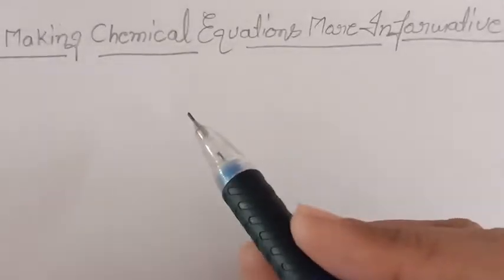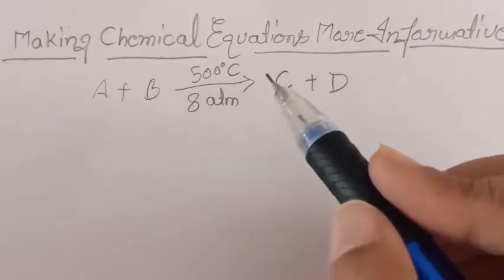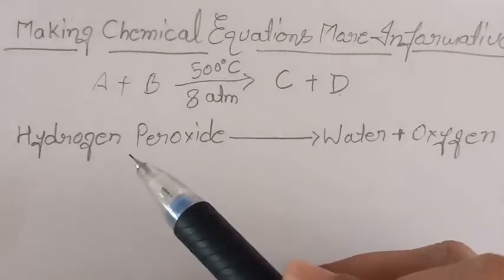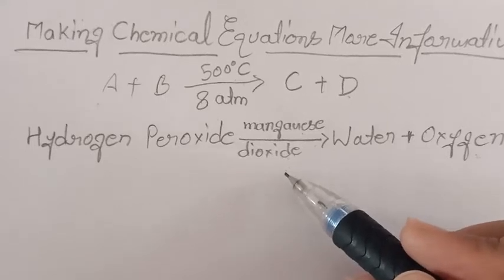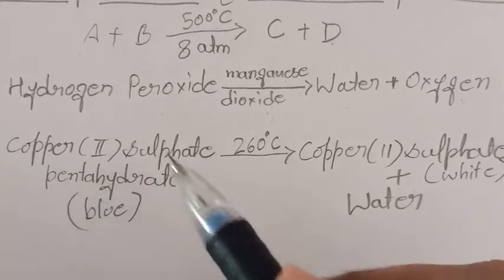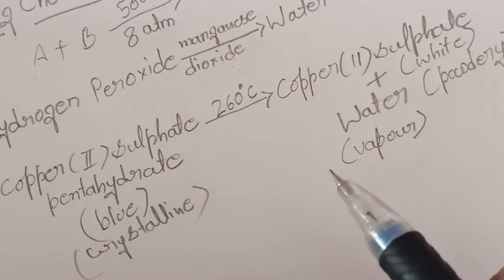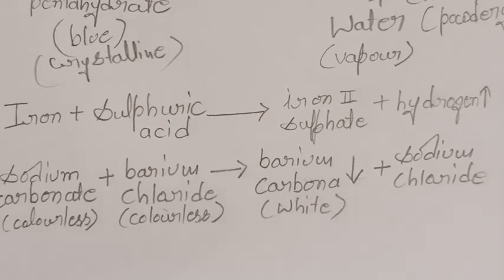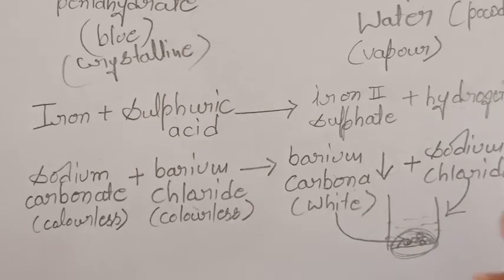Making chemical equations more informative for class 7th